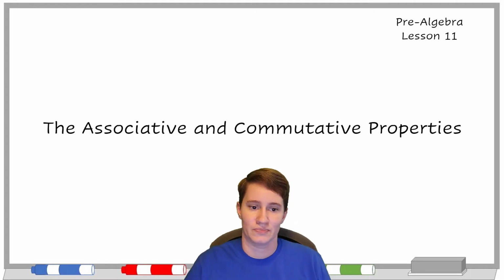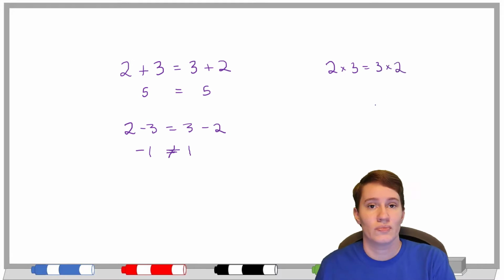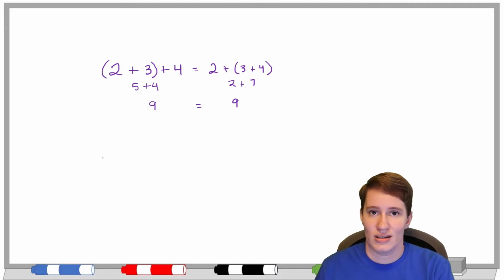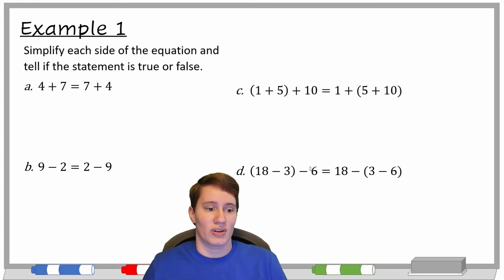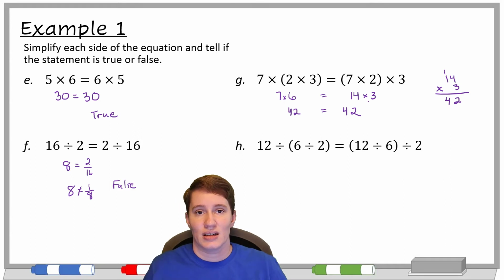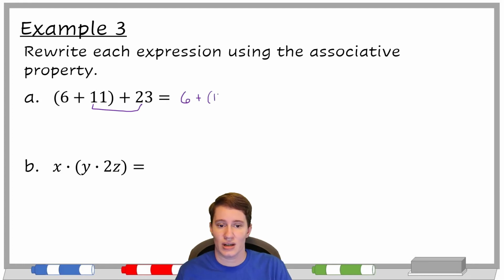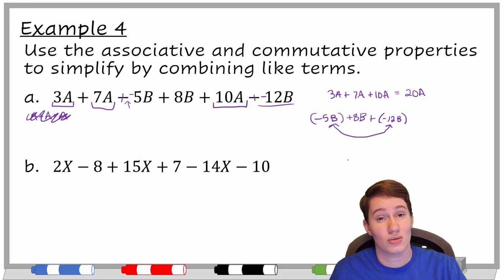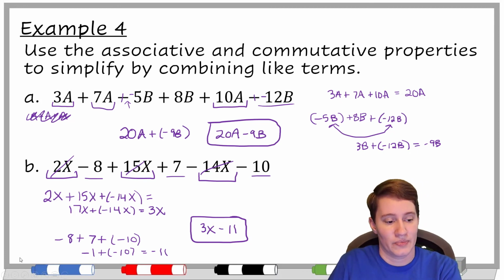KStevMath - Pre-Algebra Math U See - Lesson 11 - The Associative and Commutative Properties